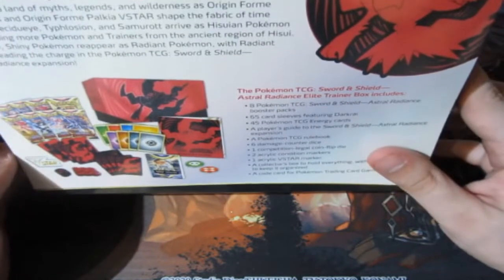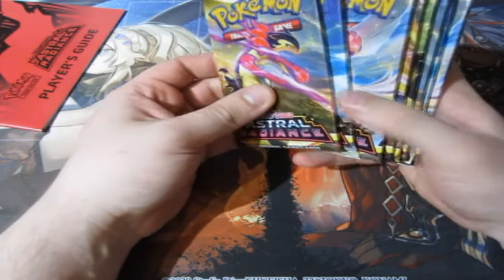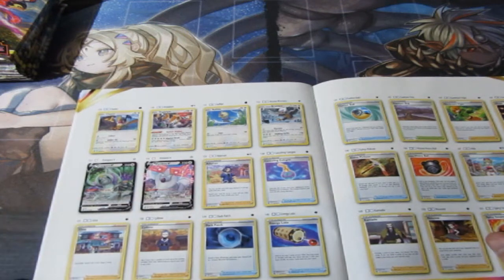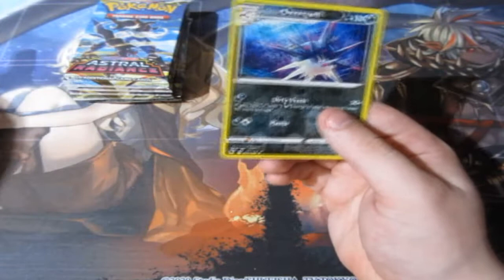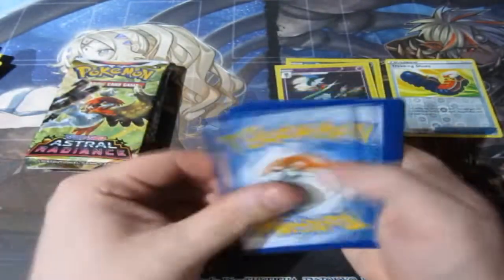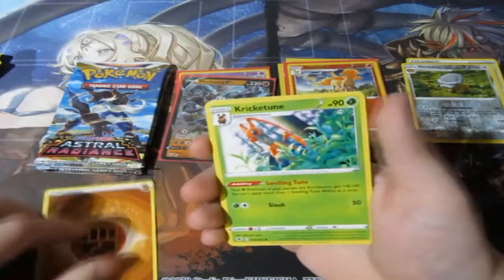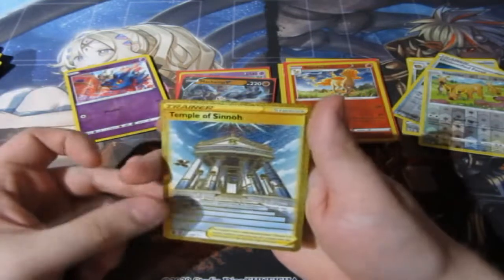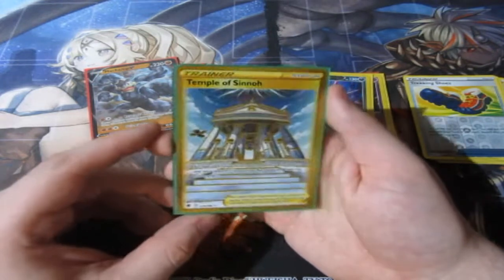Pokémon Pack Opening Astral Radiance ETB OMFG